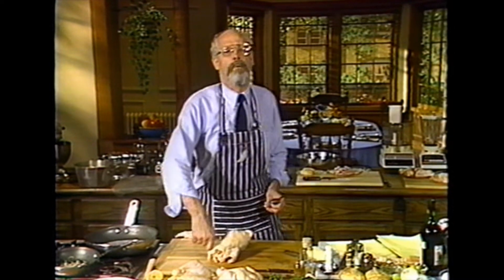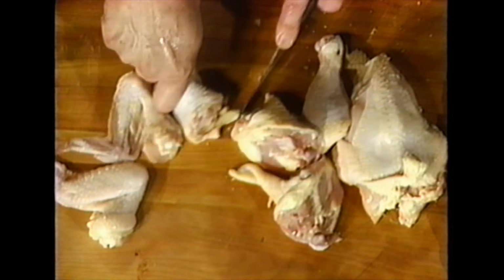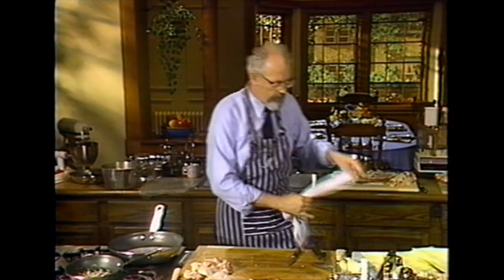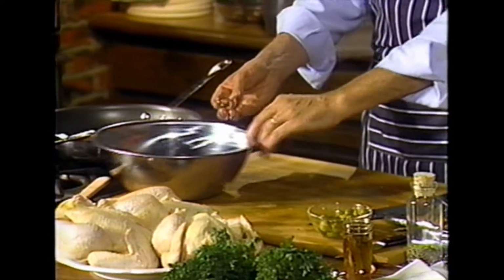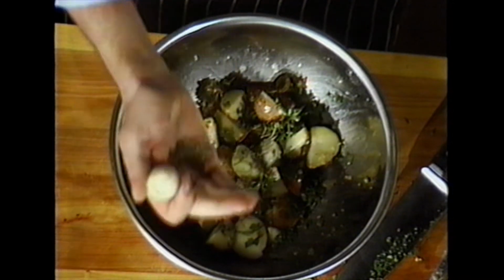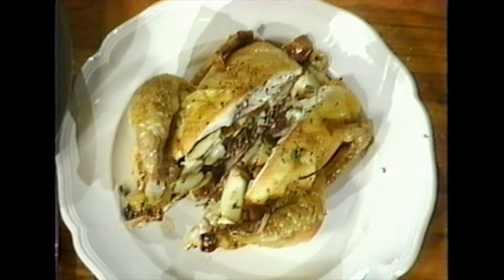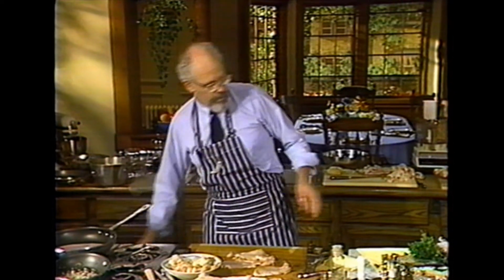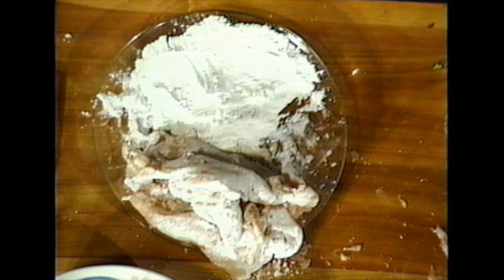The Frugal Gourmet - Fancy Chicken Dishes P1 - S01 E19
Chicken stuffed with potatoes and olives (Italy); Chicken piccata (Italy); Stuffed chicken thighs; Pan-fried chicken strips (Italy-China-San Francisco); Chicken pieces with lime